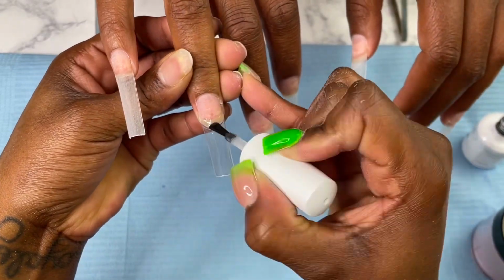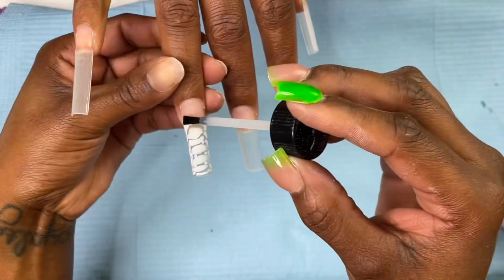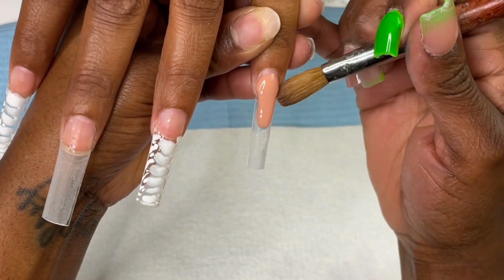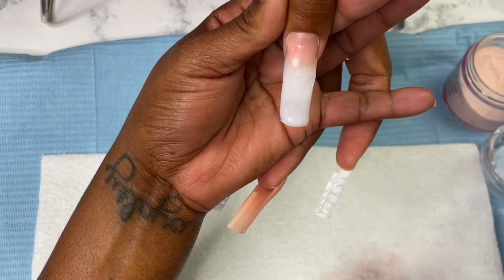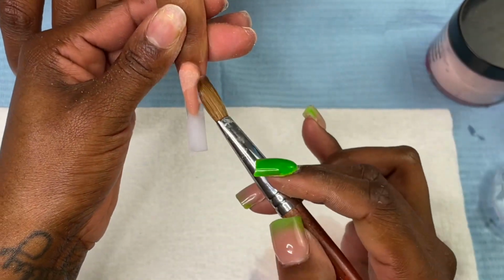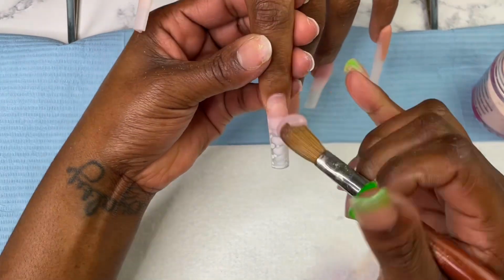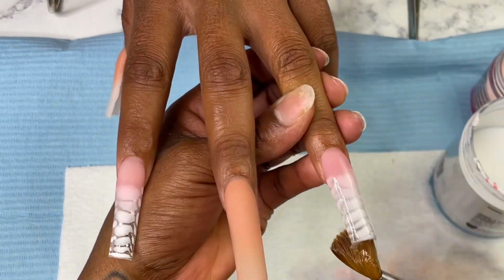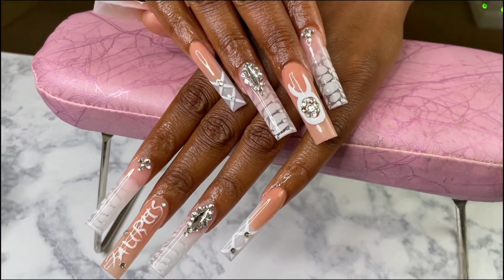Acrylic Nails Application and Cuticle Sealing🤍Birthday Edition ✨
Hey Nail Babes!

USED IN THIS VIDEO:

💅🏾Dehydrator/Primer bundle

💅🏾Hand Files

💅🏾Nail Drill (E-file)

💅🏾5 in 1 Bit

💅🏾Top Coat